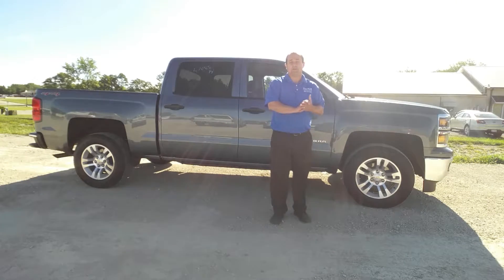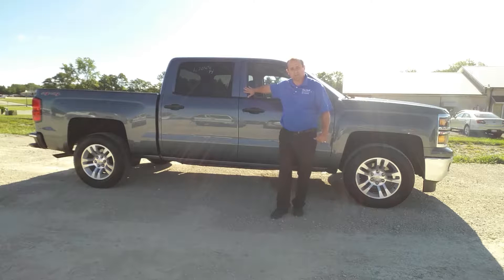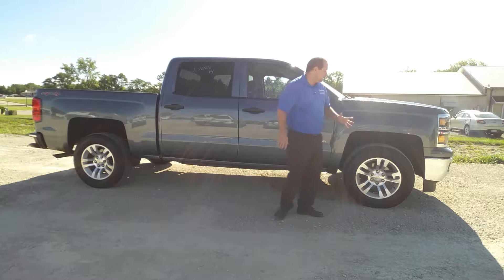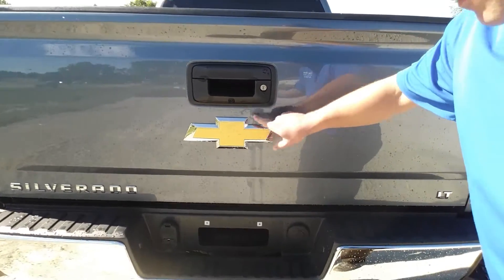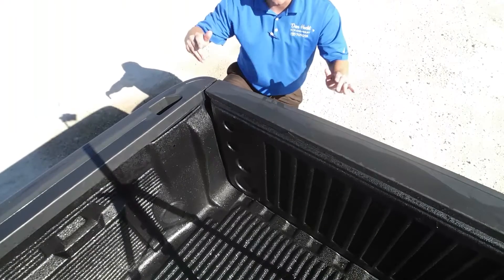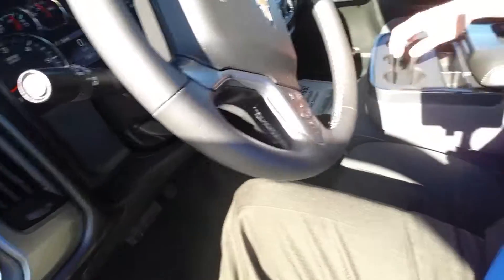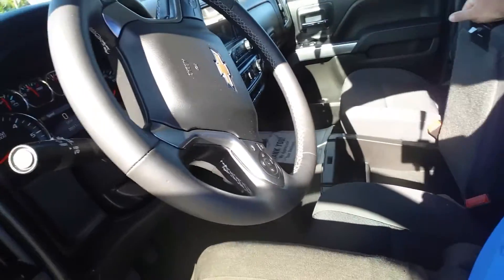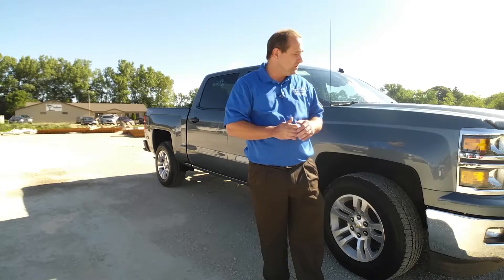14 Silverado with tow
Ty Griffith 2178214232